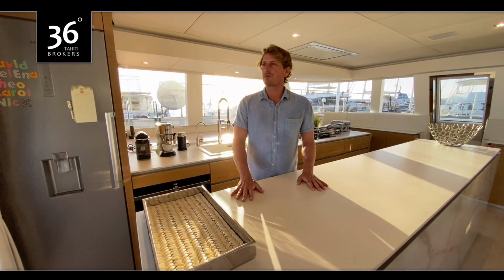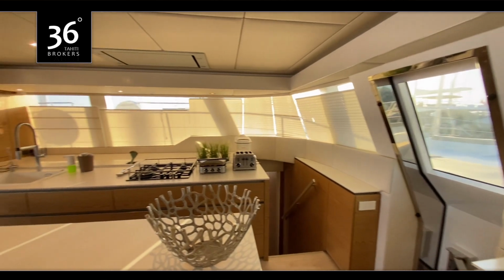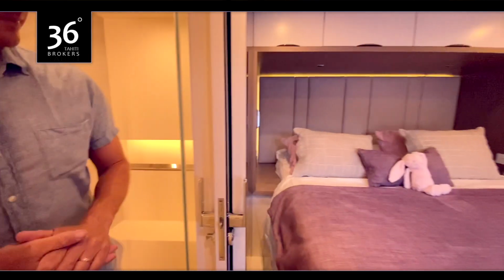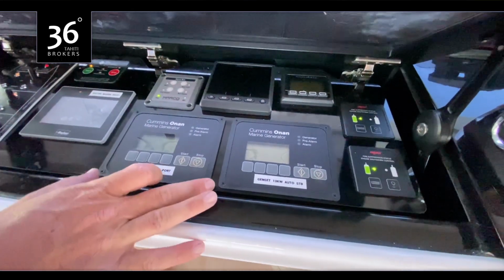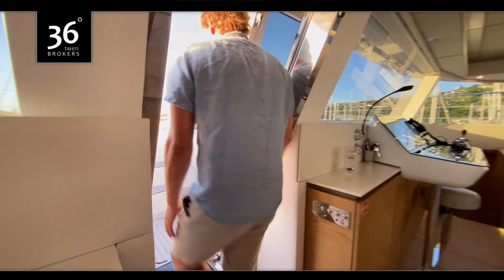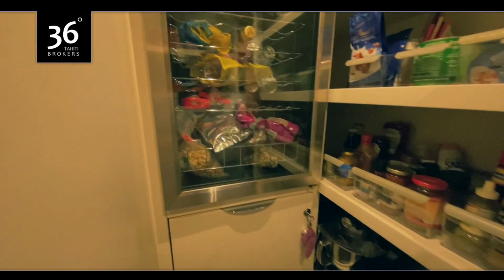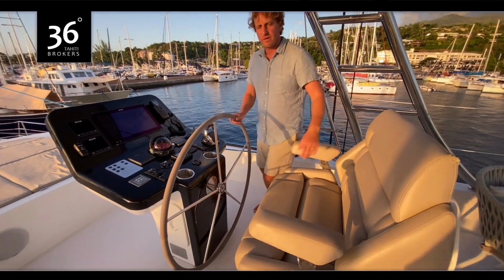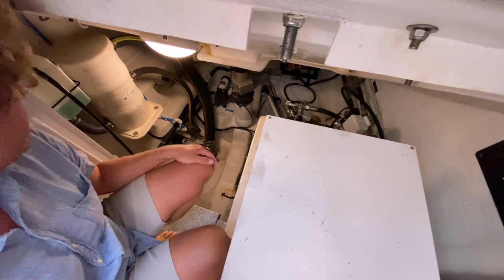FOR SALE - 2019 - SUNREEF 60 - OCA - Located in Tahiti - 2.95M$